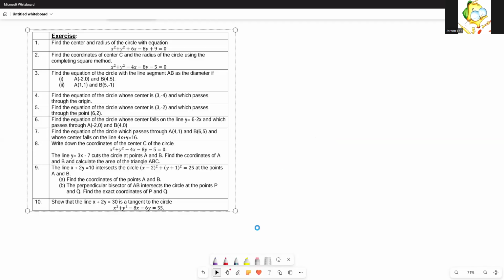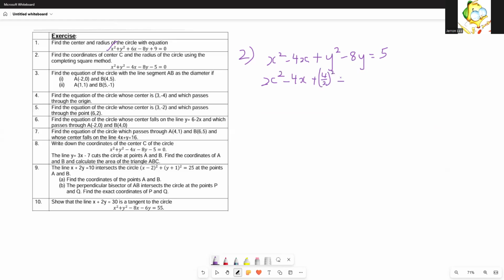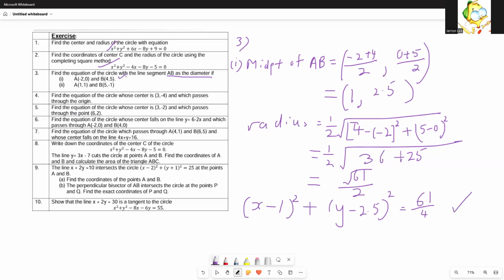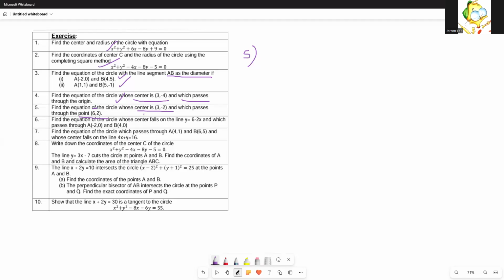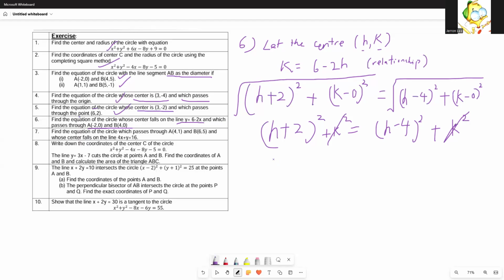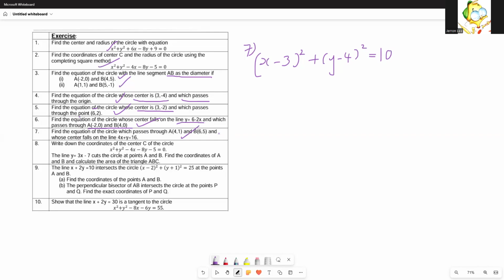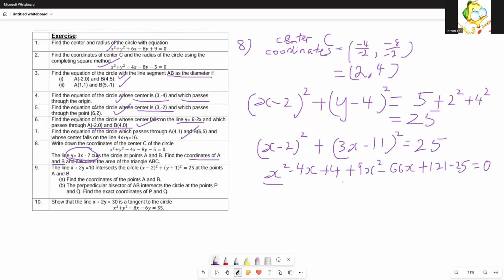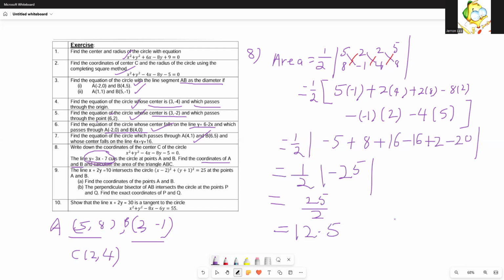Geometry of Circles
Discussions about answers to questions